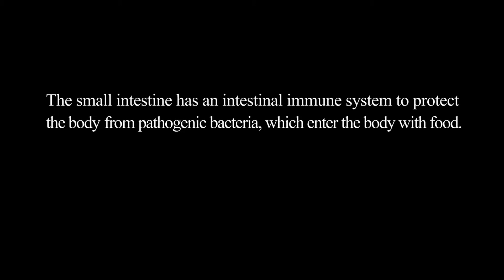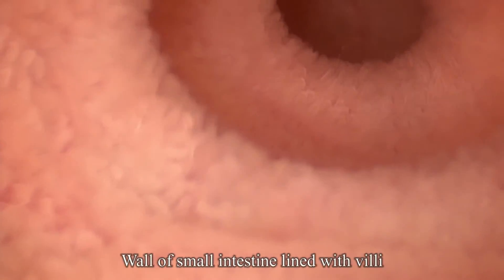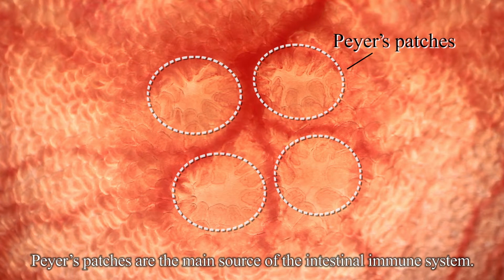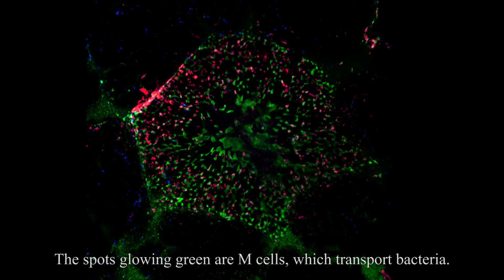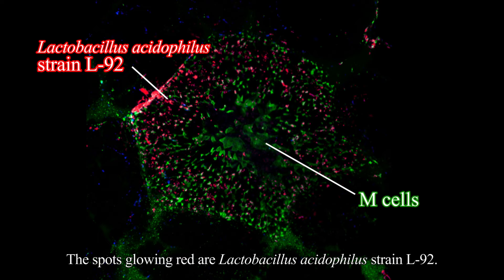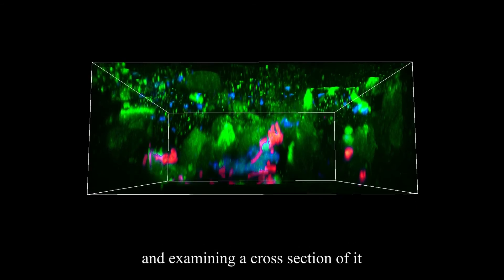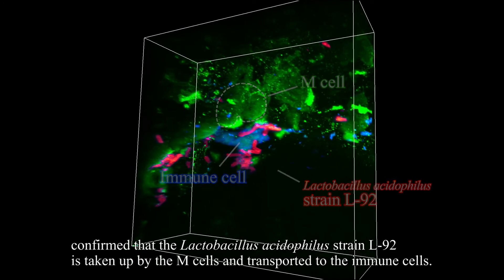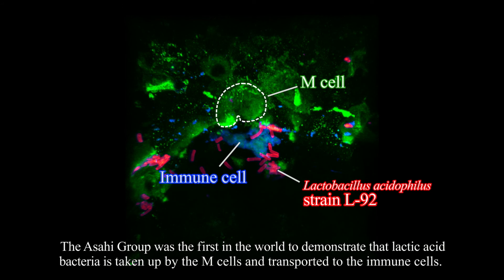Lactic acid bacteria is taken up by the M cells and transported to the immune cells.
The Asahi Group was the first in the world to demonstrate that lactic acid bacteria is taken up by the M cells and transported to the immune cells.